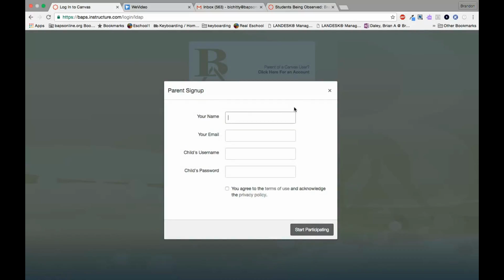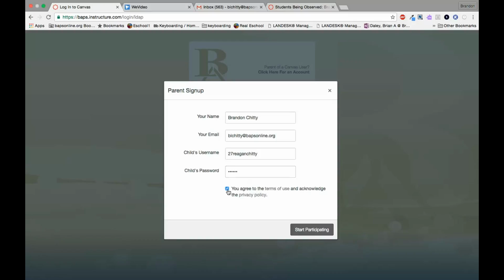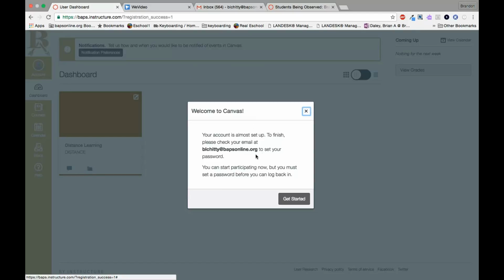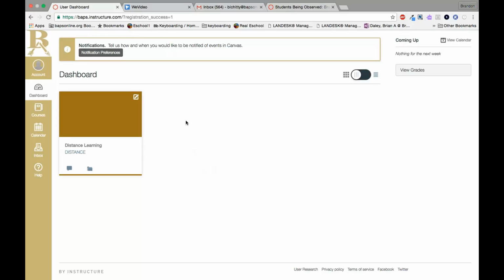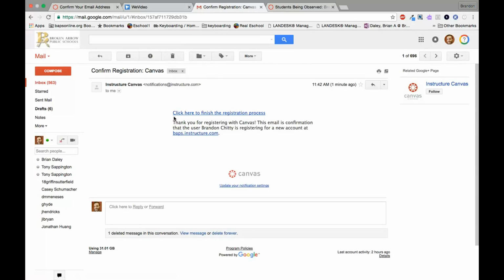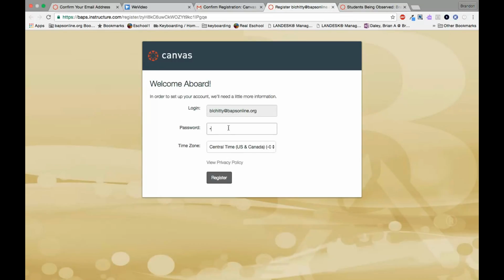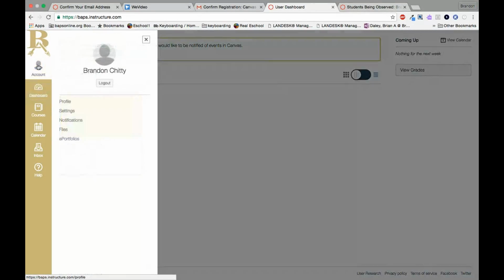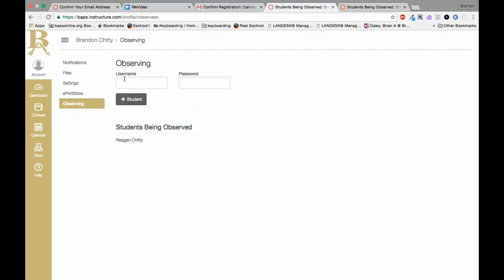Canvas: Parent Observer